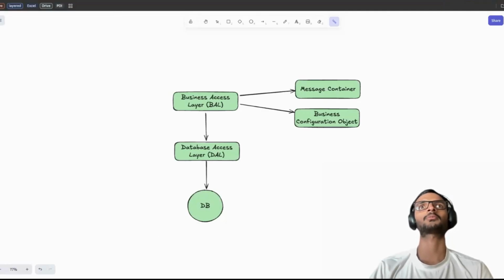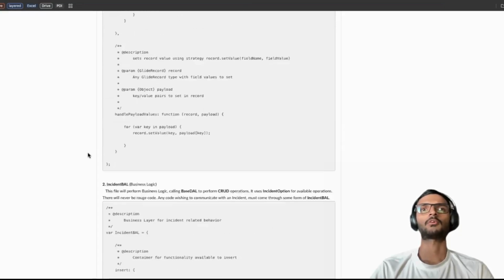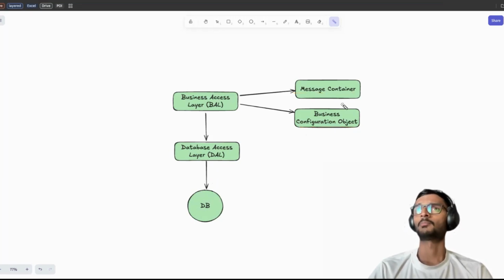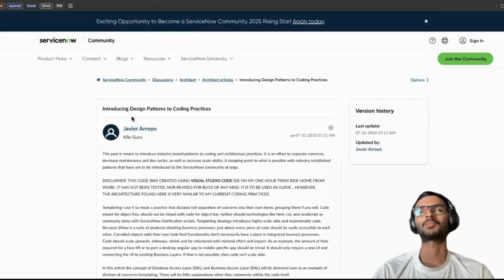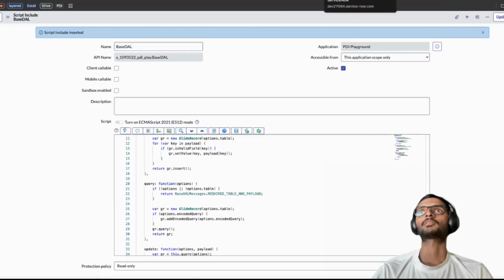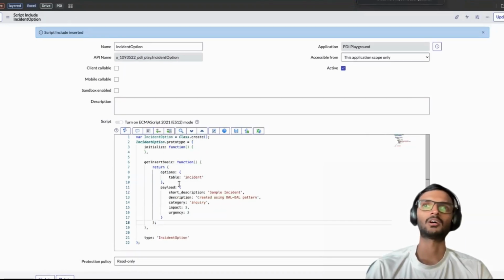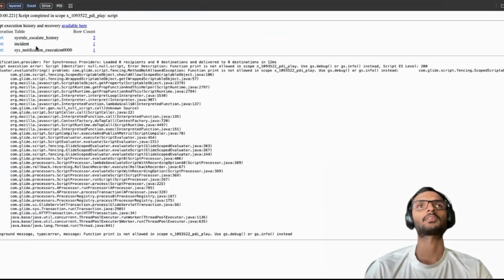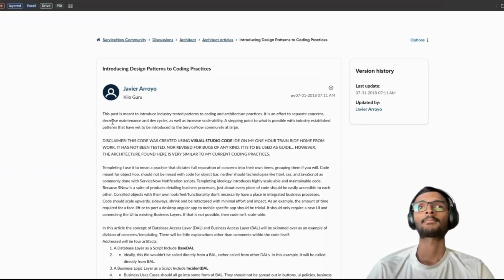ServiceNow Clean Architecture: DAL/BAL Design Pattern Explained with Live Demo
Build smarter, scalable, and maintainable ServiceNow applications using a clean architectural approach powered by design patterns!

In this video, we explore how to implement Clean Architecture in ServiceNow by applying a layered design pattern using:

- Database Access Layer (DAL) to abstract GlideRecord operations
- Business Access Layer (BAL) to centralize business logic
- Centralized Configuration Objects for flexible, reusable payloads and options
- Message Dictionaries to decouple system messages from logic

💡 This architecture separates concerns and improves code reuse, maintainability, and testability—critical for developers working on enterprise-scale ServiceNow implementations.

✅ You'll learn:

- How the DAL/BAL pattern structures your code
- How to implement each layer using Script Includes
- A step-by-step demo to create and update incidents using this design
- The benefits of this approach compared to conventional scripting

This video is ideal for ServiceNow developers, architects, and consultants who want to level up their coding practices with proven software design techniques.